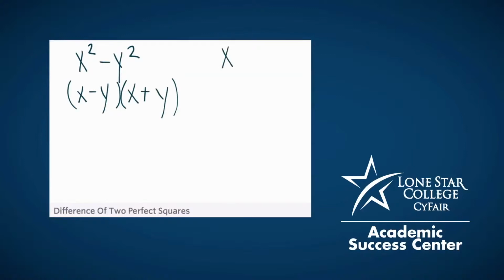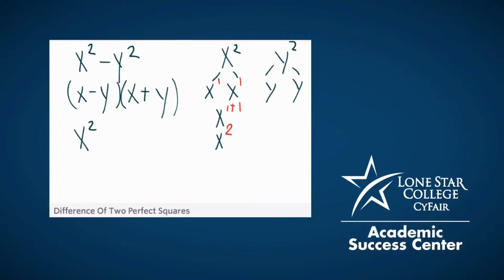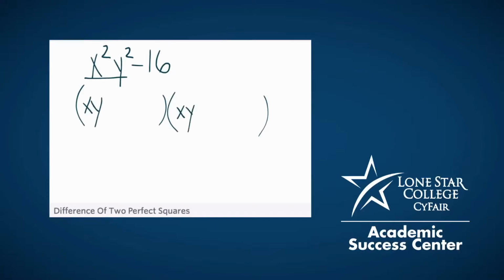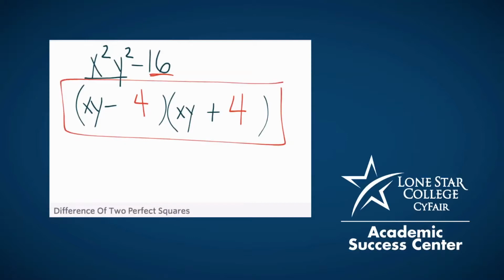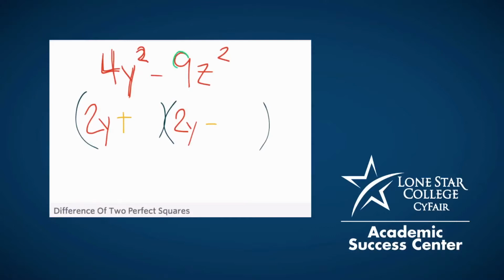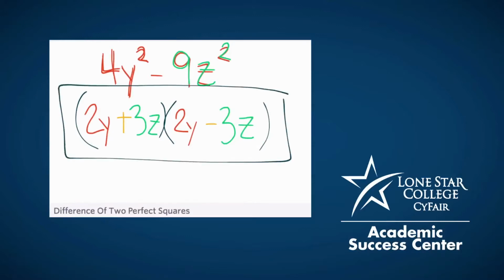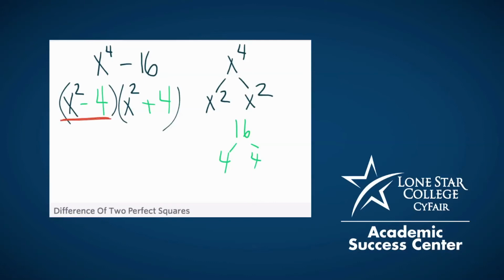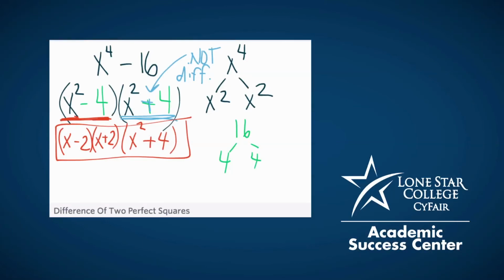Difference of Two Perfect Squares